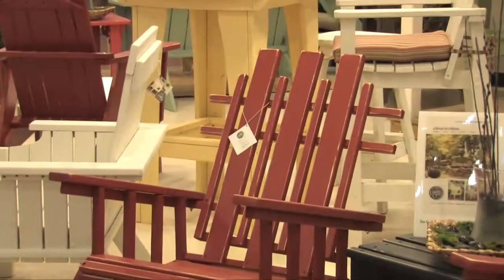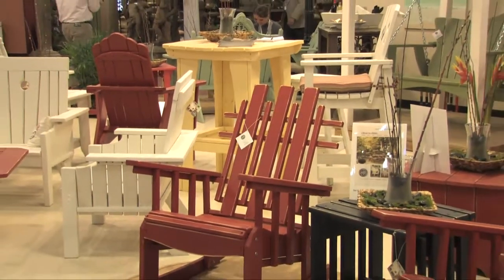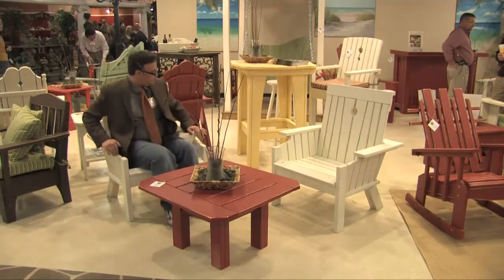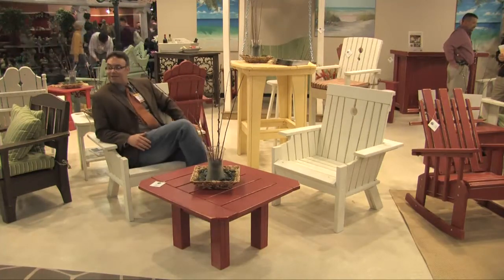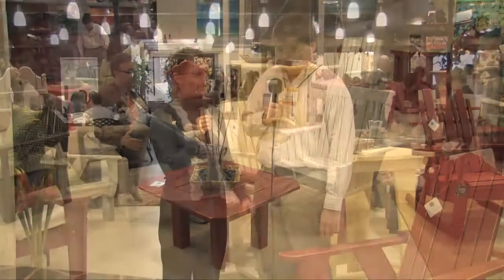Furniture Decorating - Uwharrie Chair Company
furnituredecorating.com - Uwharrie Chair Company combines the best in sustainability and style to offer you resort style outdoor furniture with a lifetime warranty.